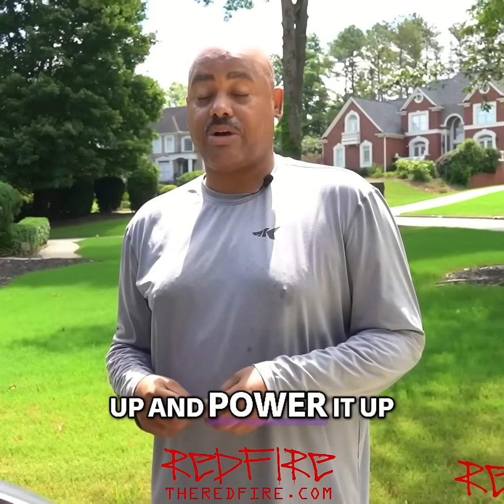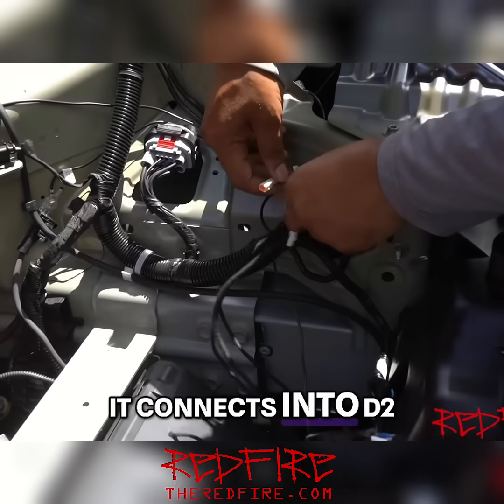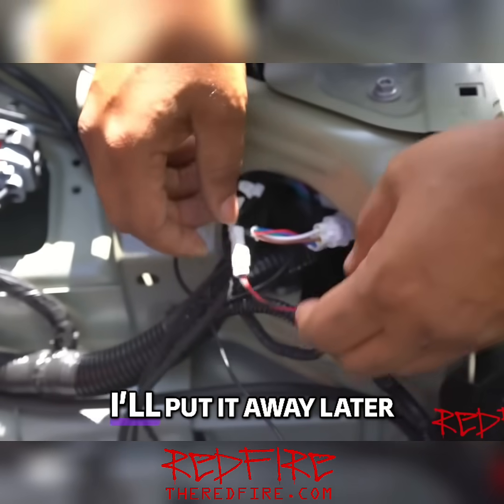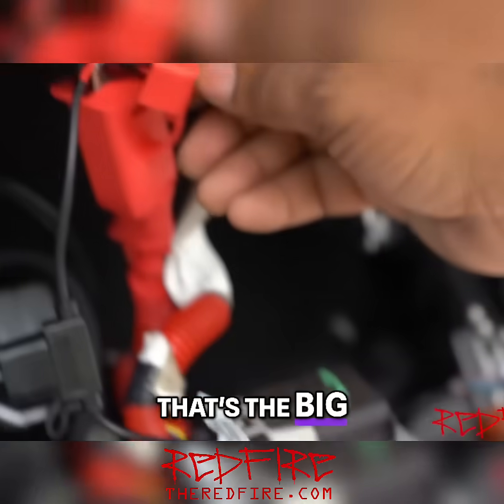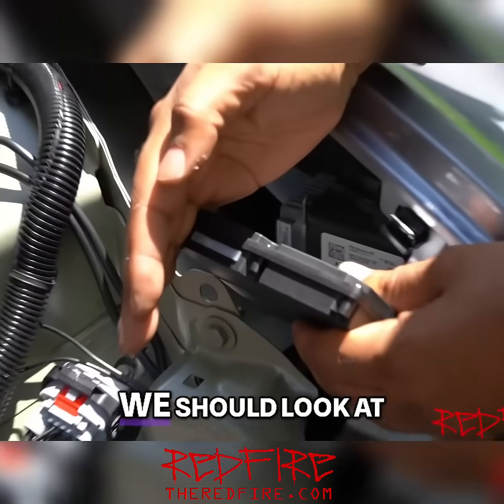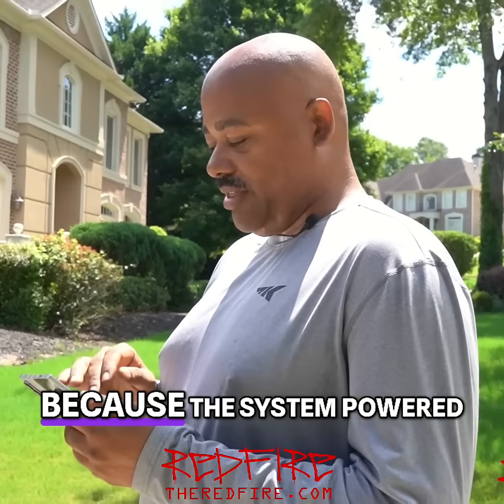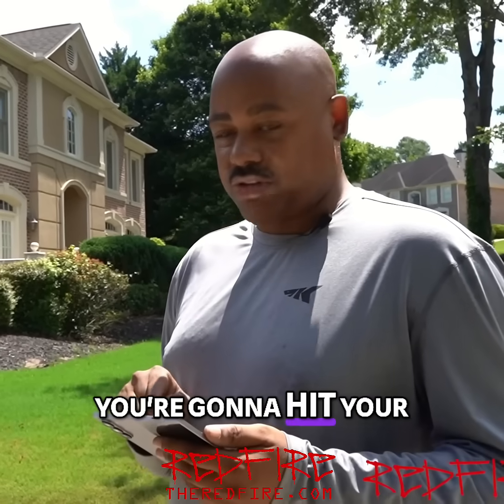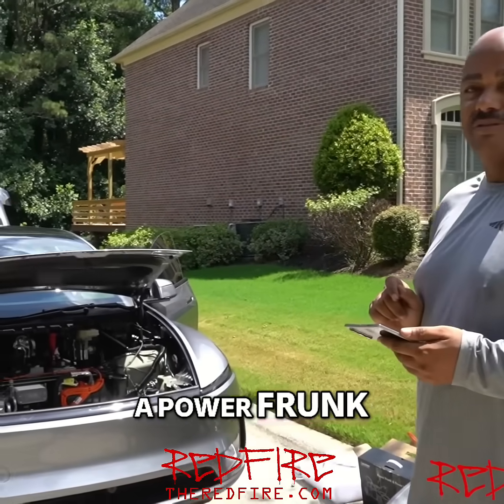Install a Power Frunk in Your Tesla!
Install a power frunk in your Tesla using just your Tesla app! Connect the speaker to D2 and the positive battery to B+. Flashing red light means success! See FULL Installation video at TheRedfire.com